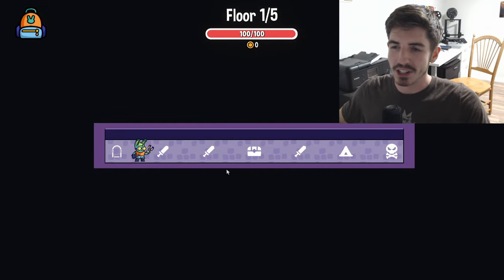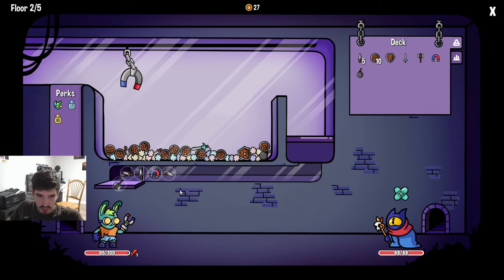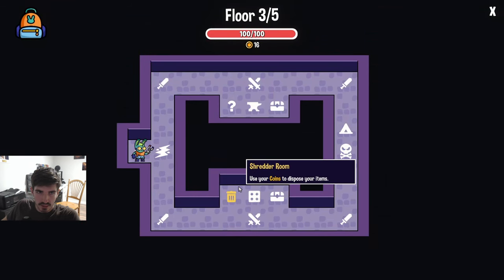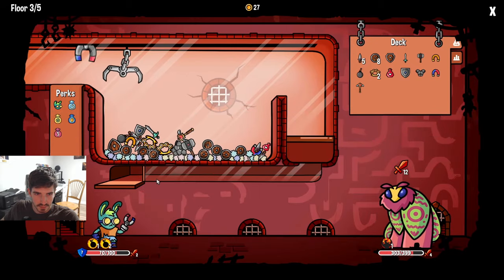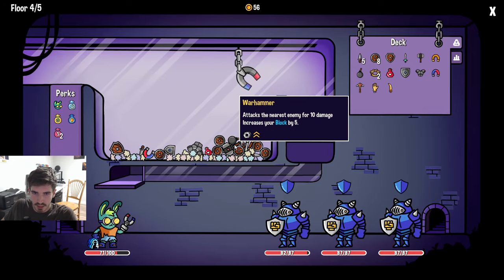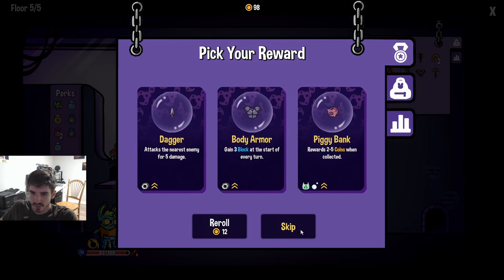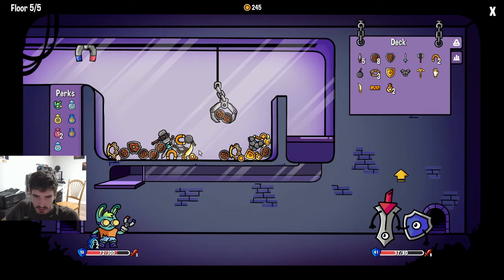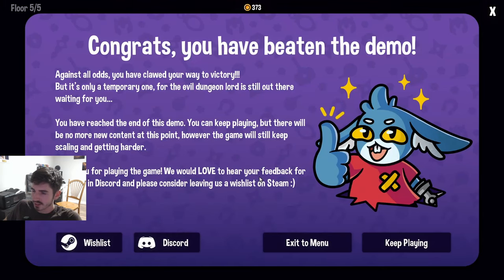A Claw Machine... Where You Actually Win??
As everybody knows: if it exists, there is a roguelike about it. The claw machine is no different. However, unlike rigger claw machines in malls, this one is actually functional and fun to play!